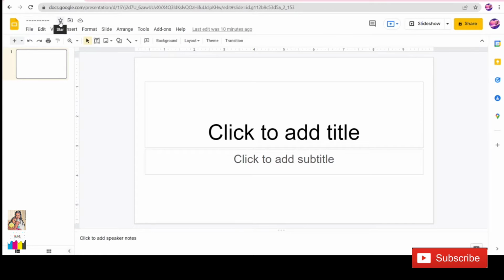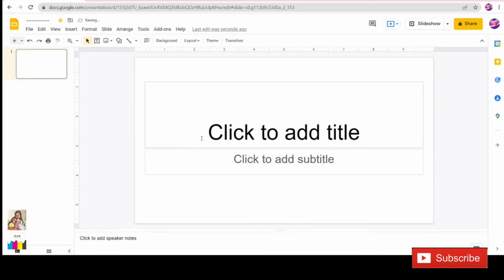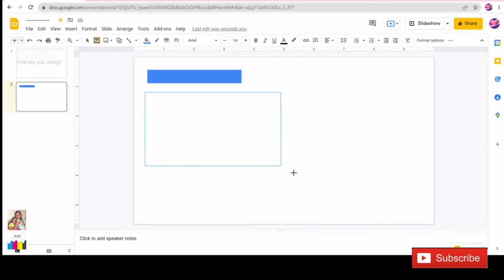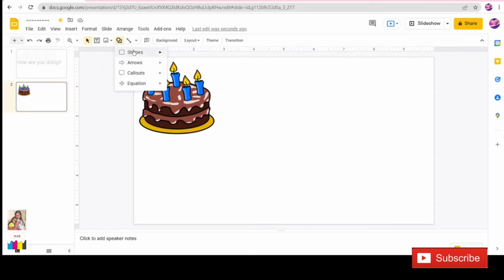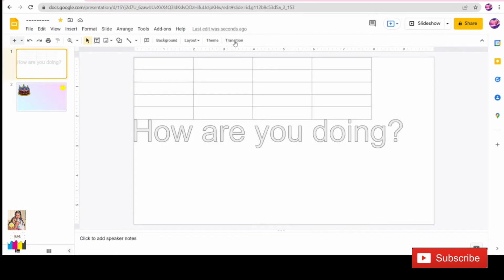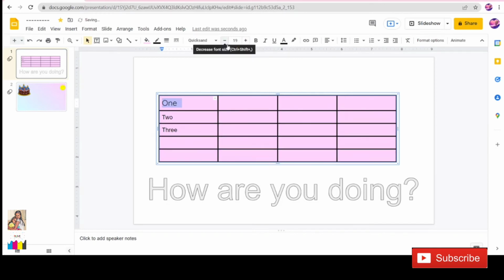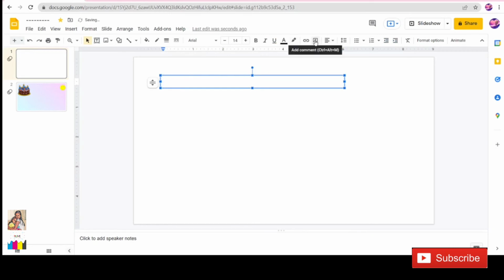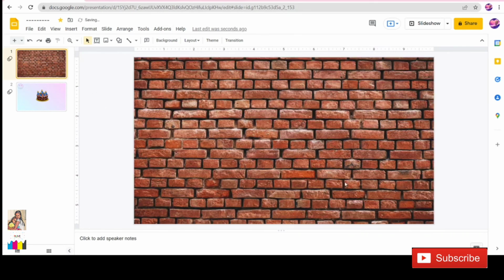Basics of Google Slides | VaaSaM | Madhu & Varshu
Lets all learn about the basics of Google Slides. Here I am sharing my learnings I gained while using Google Slides. When our classes moved to online from In-person due to COVID it was totally new to me. I hope this video will be useful to all kids learning online !